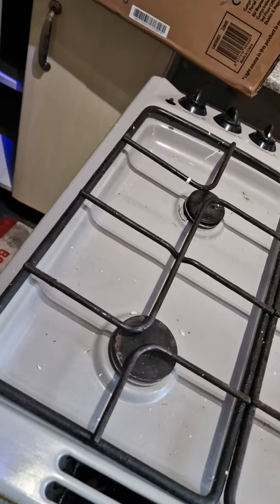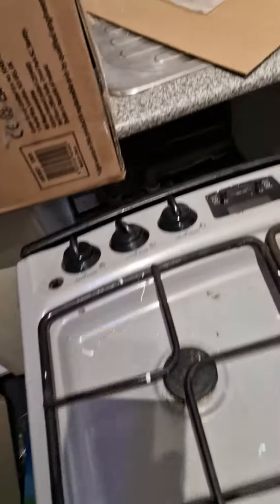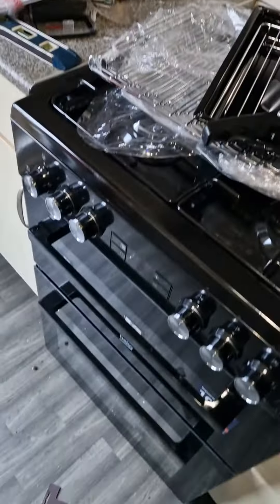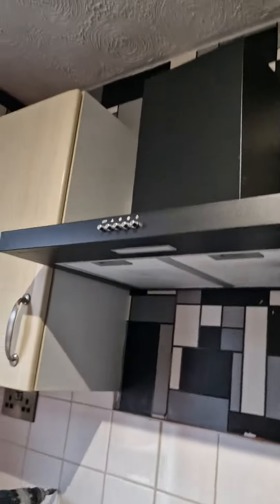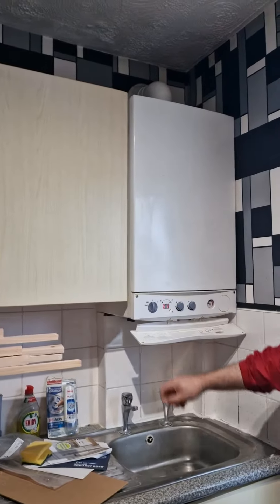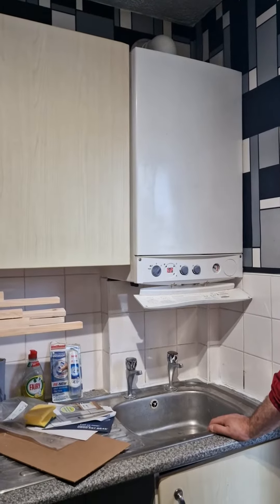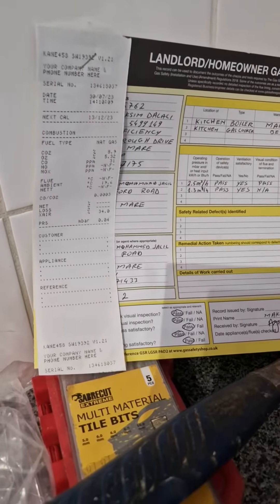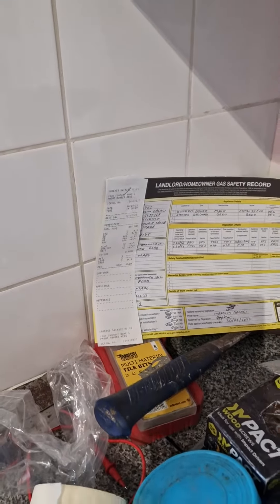Boiler issue 8B Langford Rd.